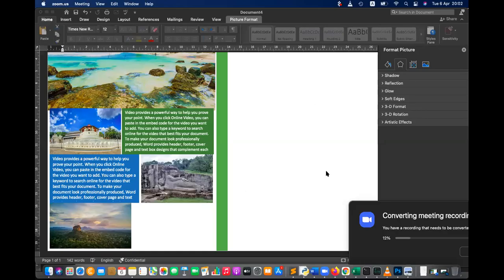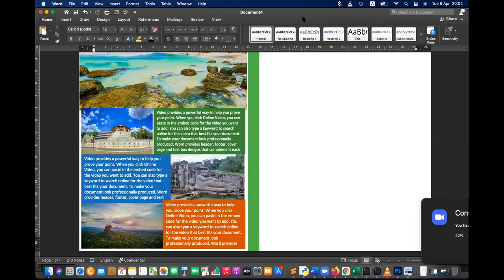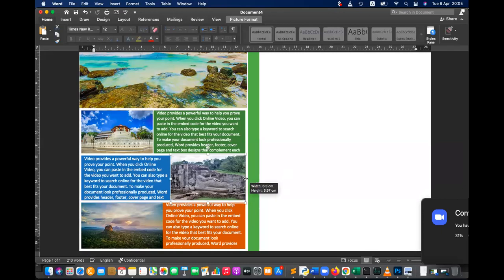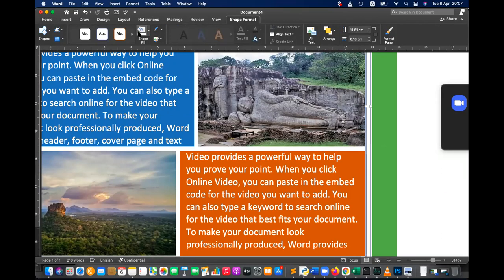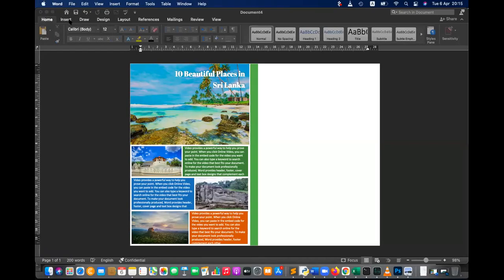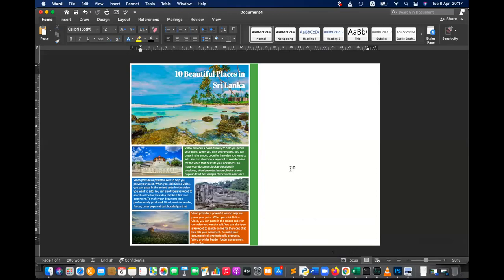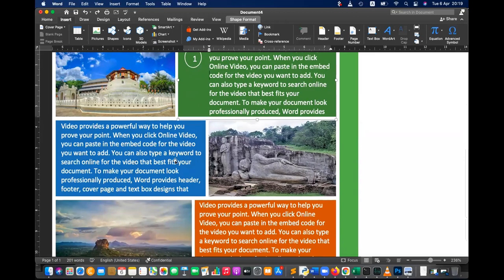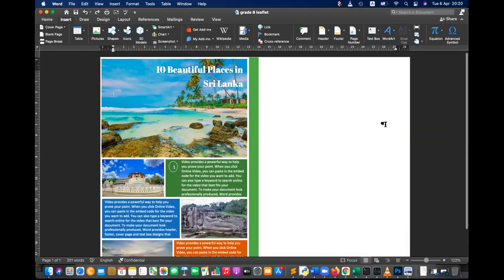Grade 8 ICT English Medium Day 22 Part 2